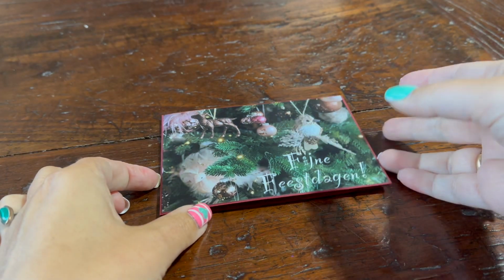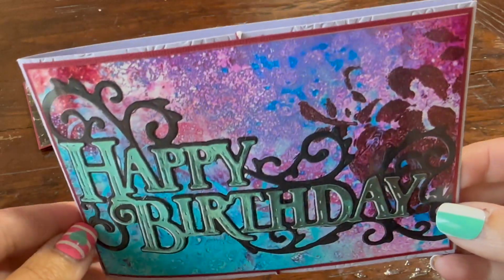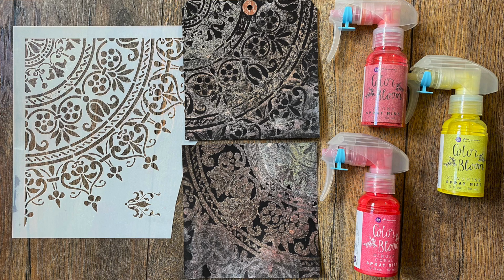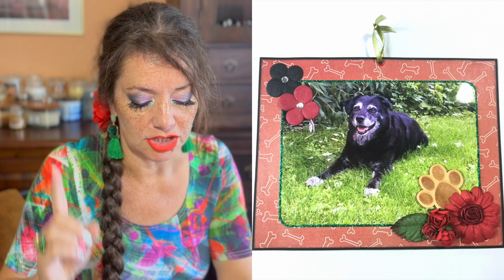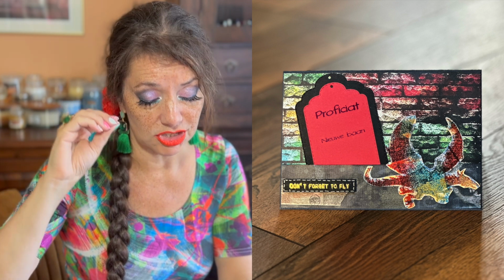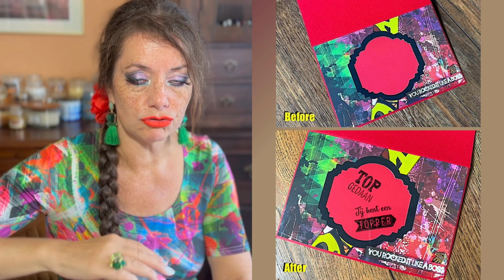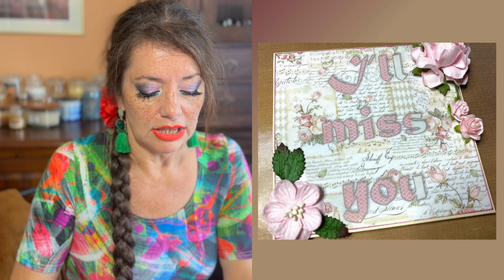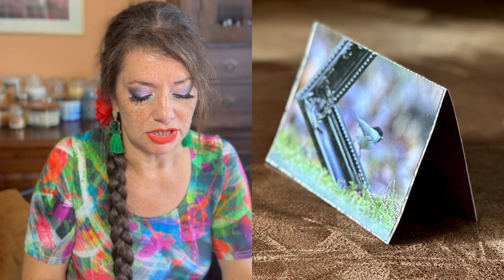Quick & Easy: Photos and Postcards as Mats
This week I'm sharing different ways of using your most beautiful photos and post cards to mat your cards, instead of design paper!

Share your thoughts with me in the comments! ☕️